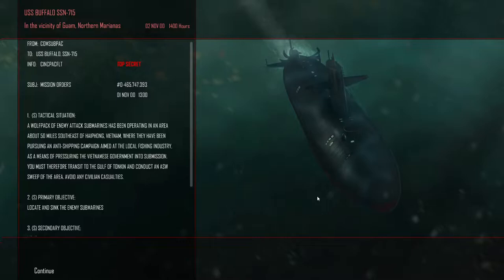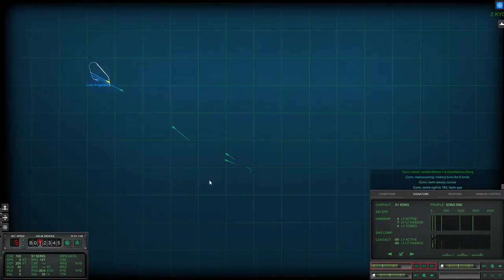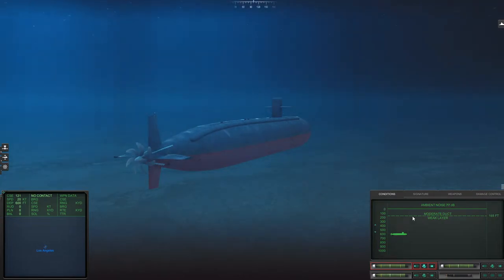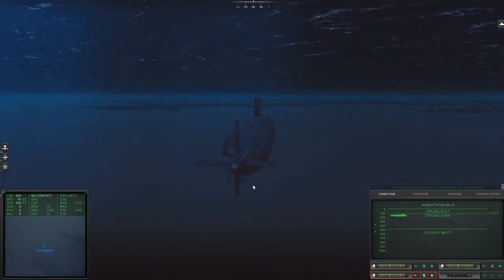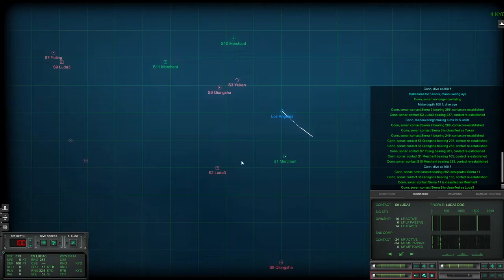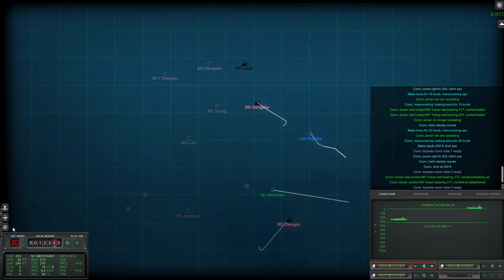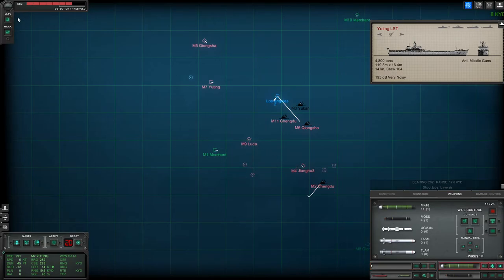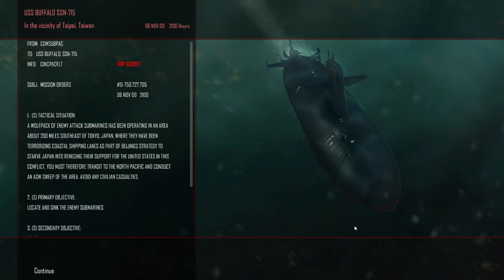Cold Waters - US War With China - Episode 19: Shooting Blind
USS Buffalo heads of on what seems to be the most challenging type of mission. They are tasked with intercepting and sinking the ultra quiet submarines in a PLAN wolfpack. After losing contact with the targets, Captain Jay and his crew hear the reports from Sonar they all fear. "Torpedo in the Water"! This prompts a blind launch and evasive maneuvers.  After deeming the mission to dangerous and withdrawing, Buffalo is given a chance at redemption with orders to stop an invasion force before they arrive at Taipei.